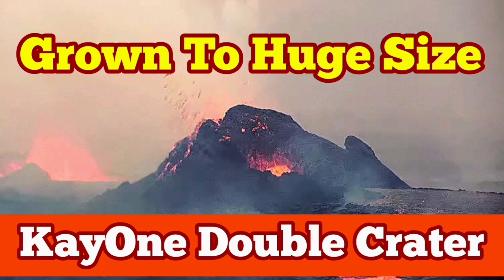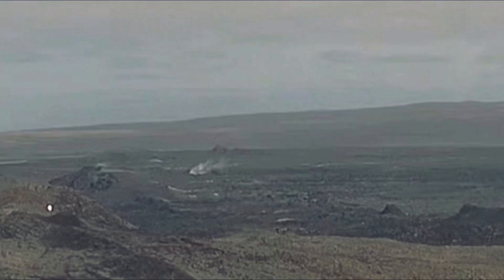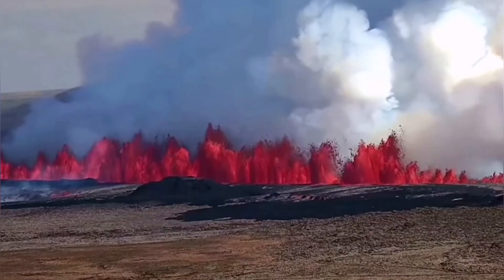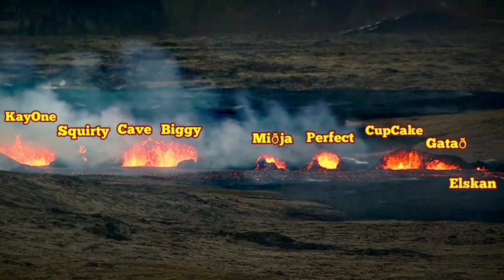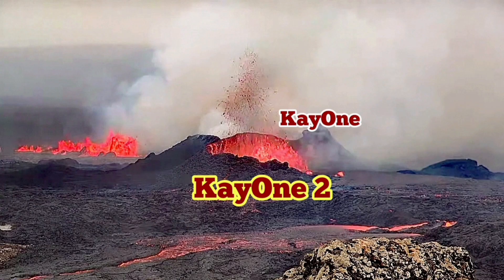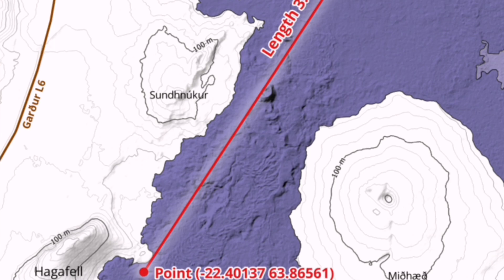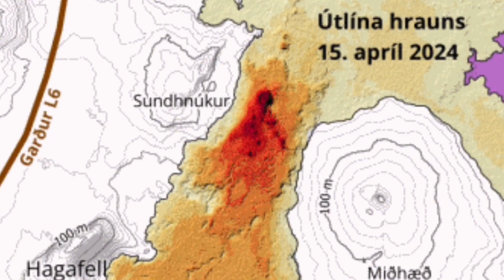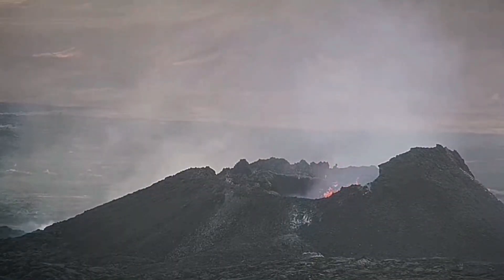Only In Eight Hours KayOne Double Grown To Huge Size, Iceland Volcano Eruption, Reykjanes Peninsula